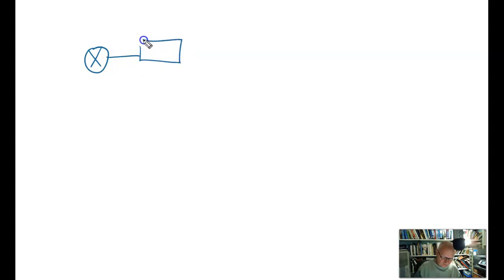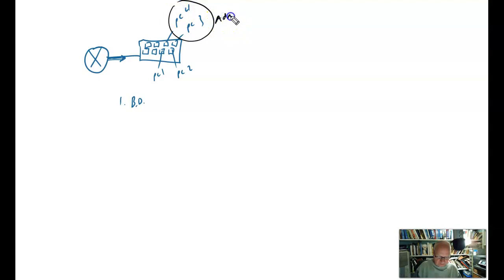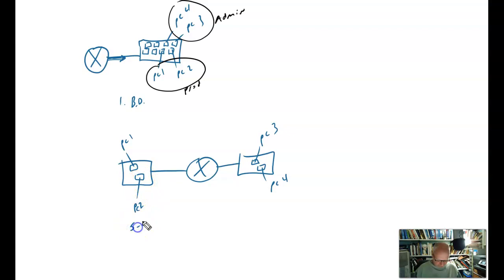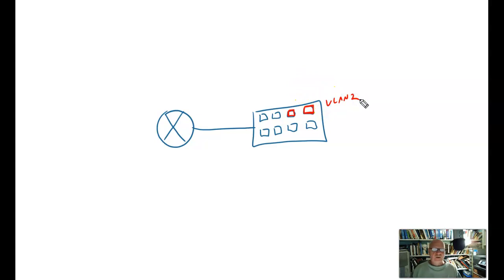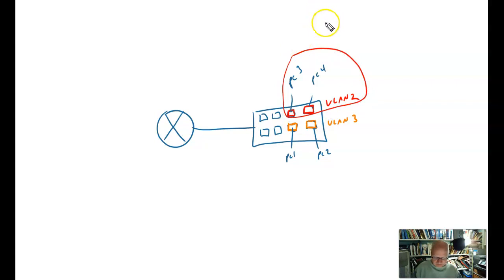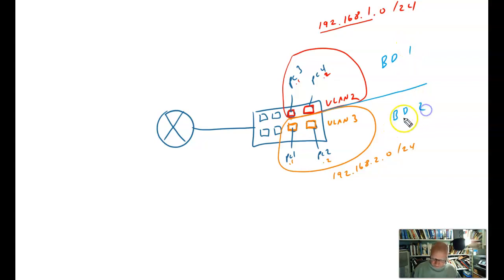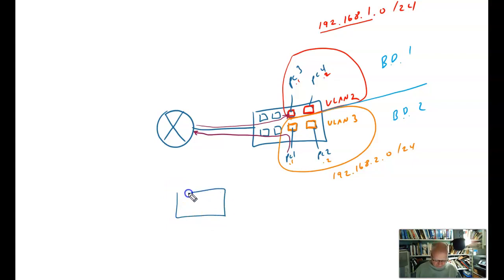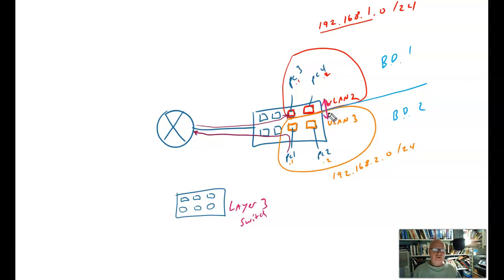VLAN for security